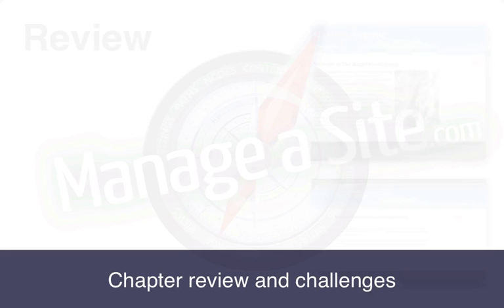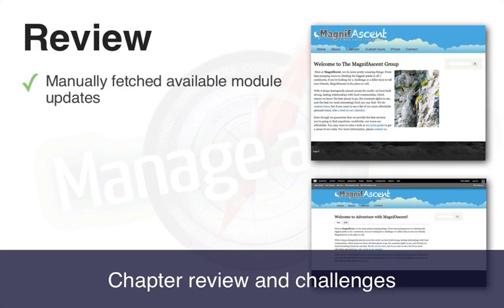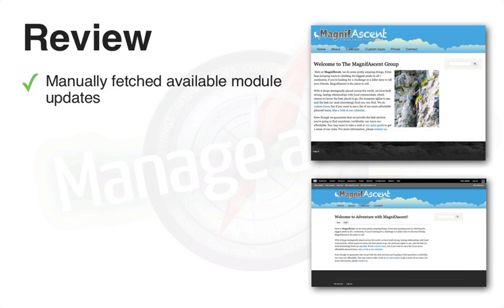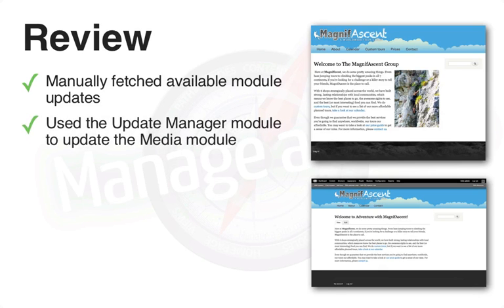172. Chapter review and challenges for the chapter "Updating Modules and Manipulating CSS"